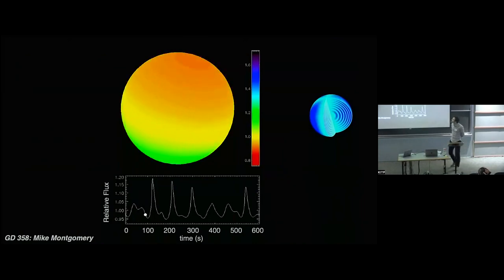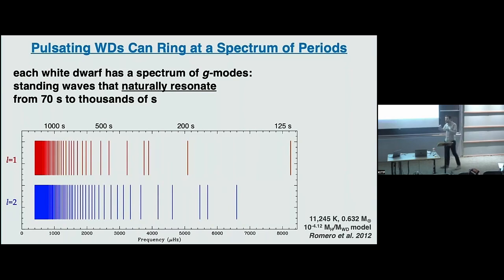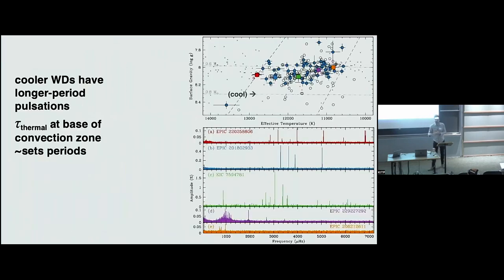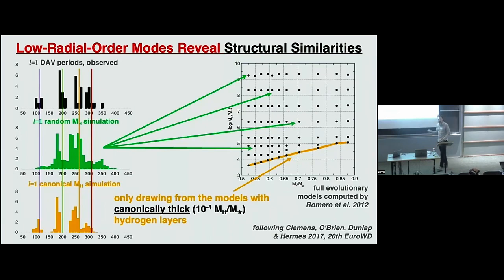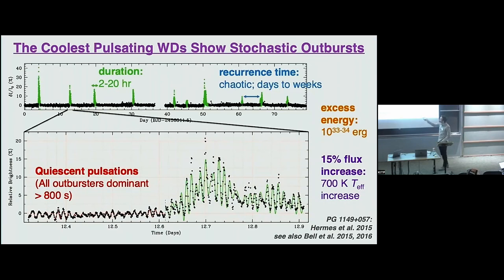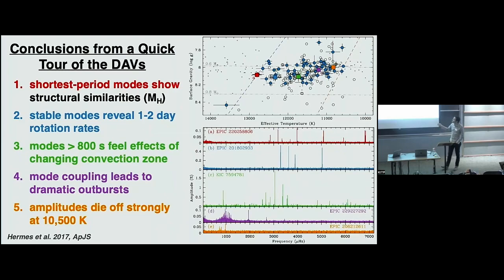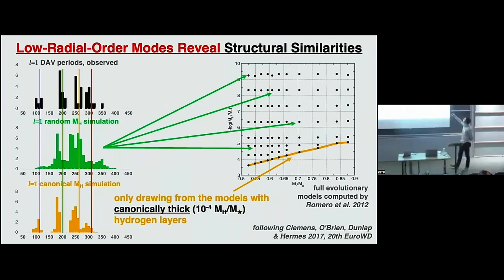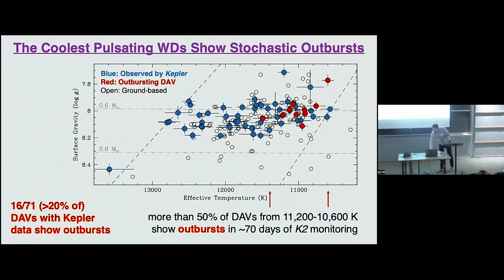Stellar Autopsies from White Dwarf Pulsations ▸ JJ Hermes (BU)